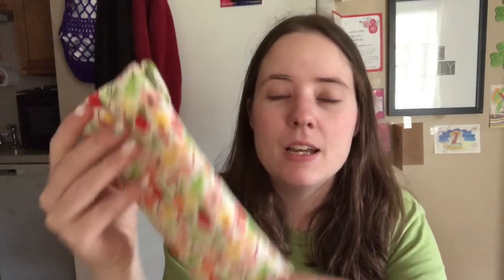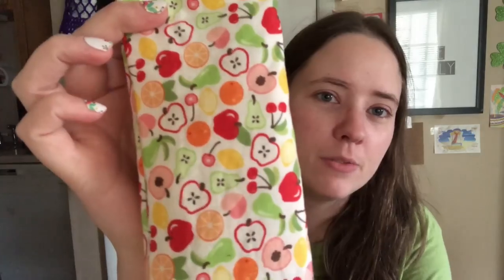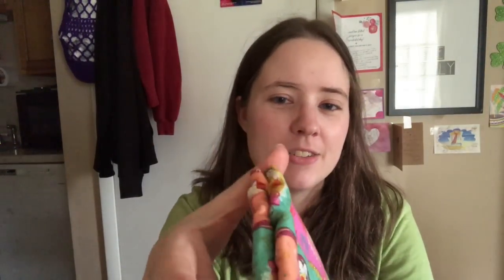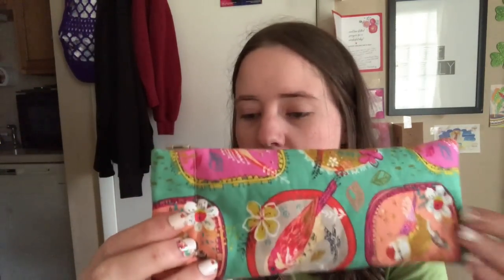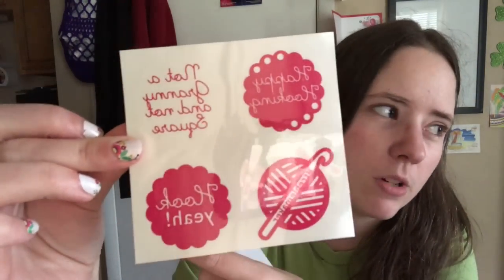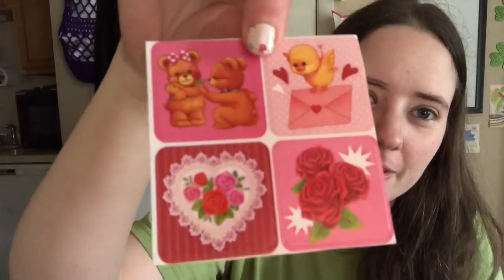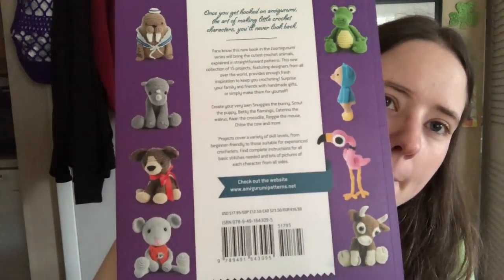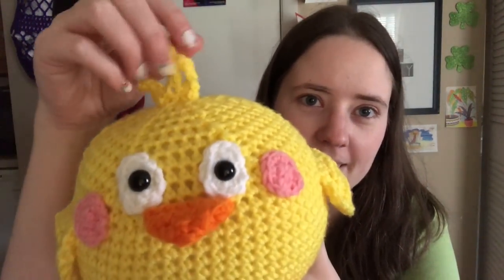"Crab" Bags & What I've Been Working On